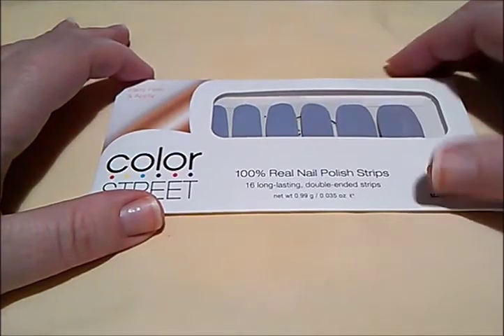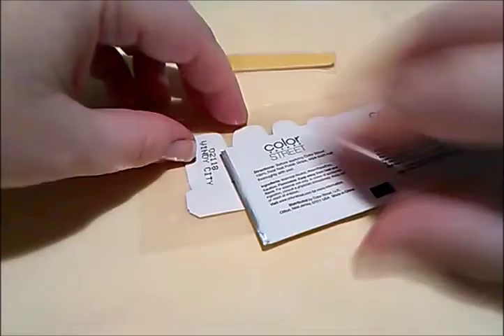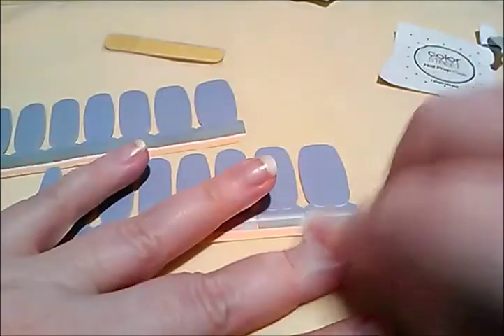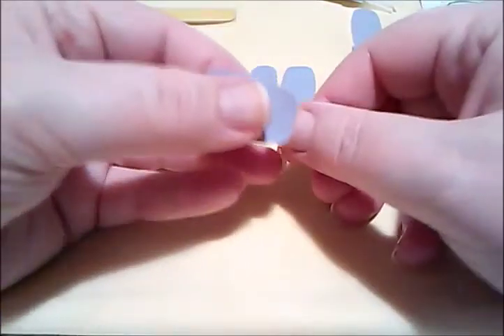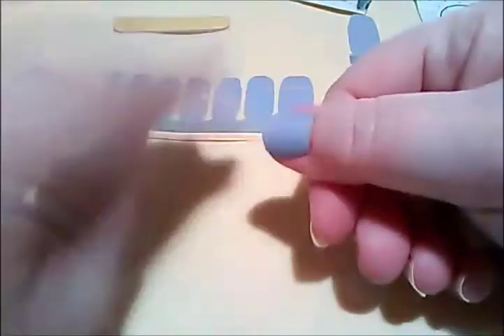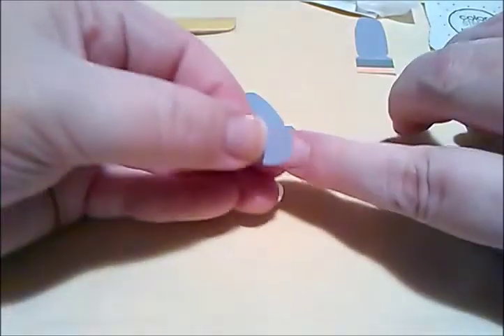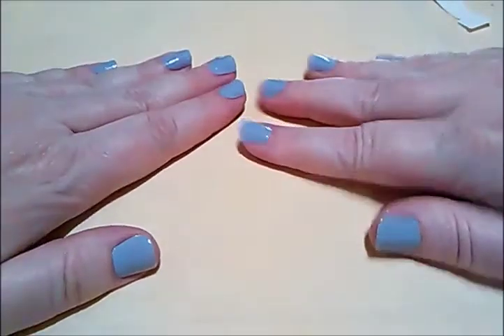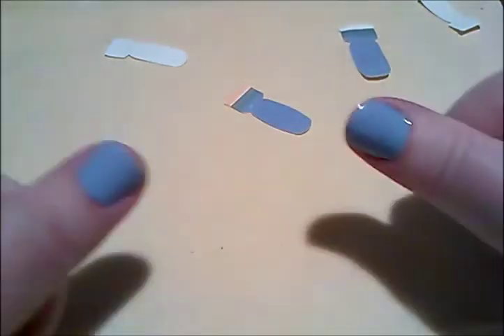Color Street Nail Strip Tutorial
If you would like to purchase my first t-shirt I designed for Merch by Amazon please